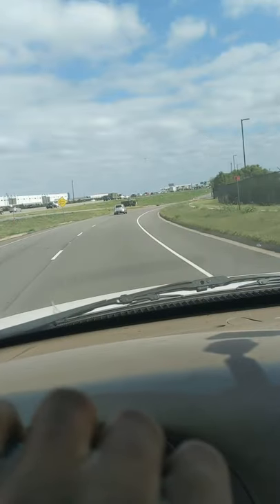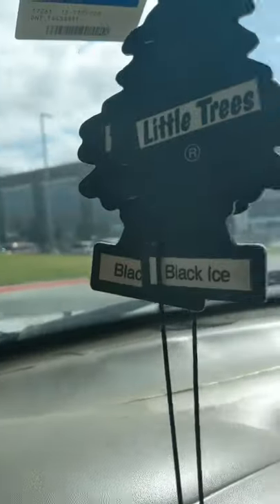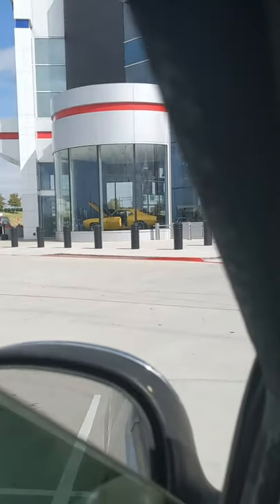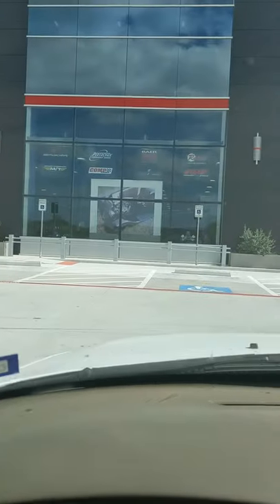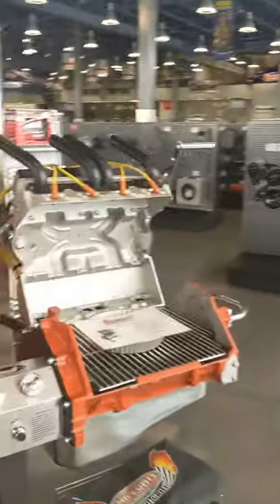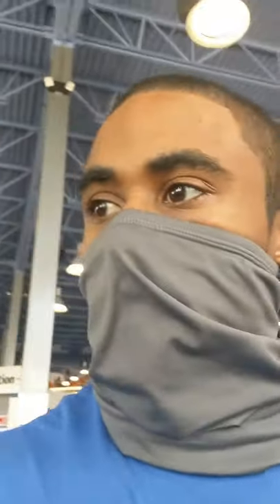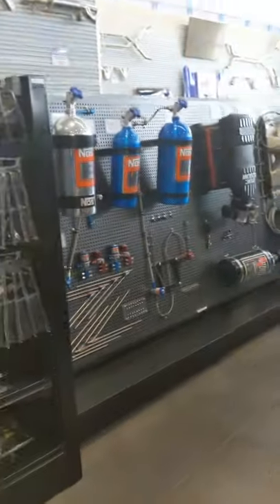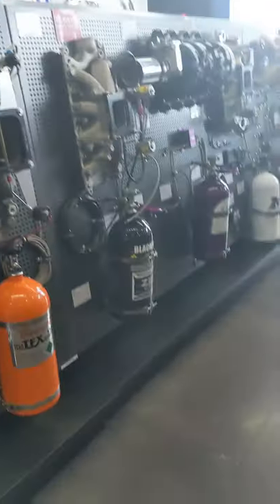Subaru WRX Gear Oil at Summit Racing Equipment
Day Trip and Parts Run to One to Summit Racing Equipment  Parts Store. Tour of inside the Store. Update on the WRX. Gear Oil Refill. Mobil Delvac 75w-90 Gear oil.